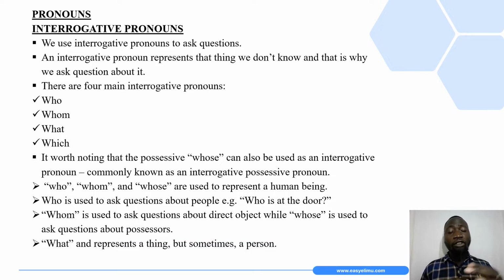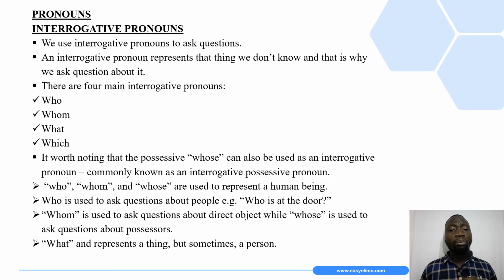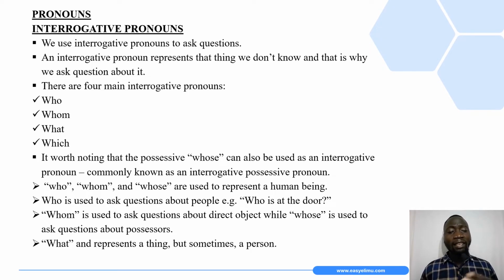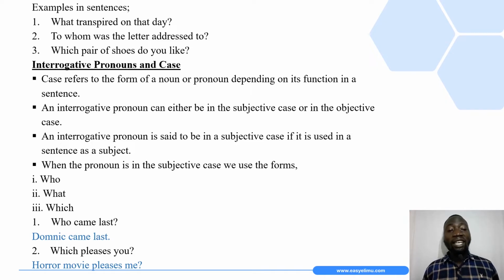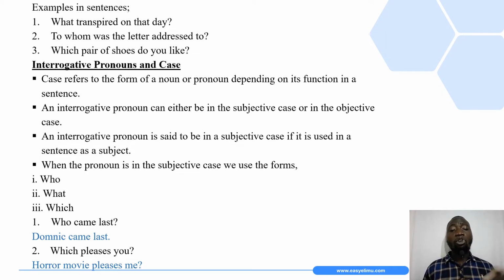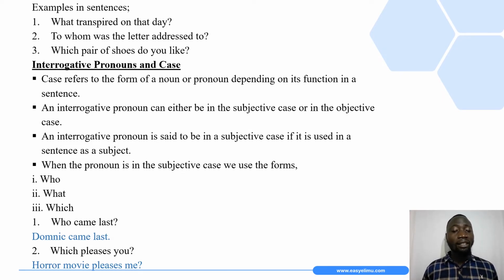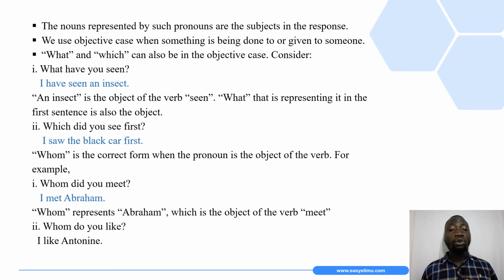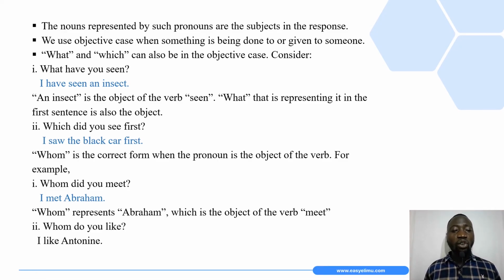Interrogative Pronouns Lesson 2- English Form 4 Topic 1- Grammar -Video Lesson